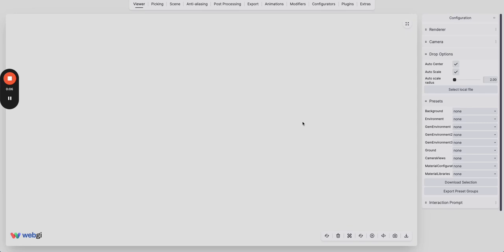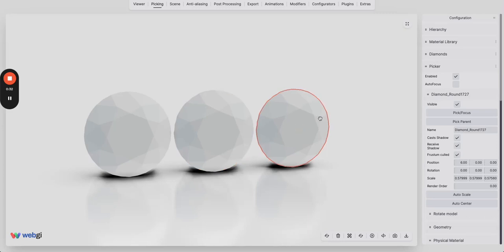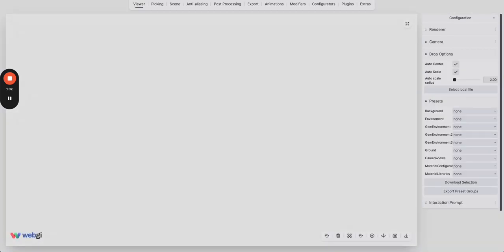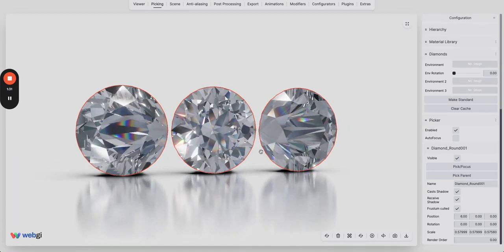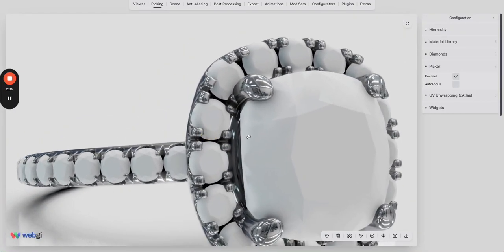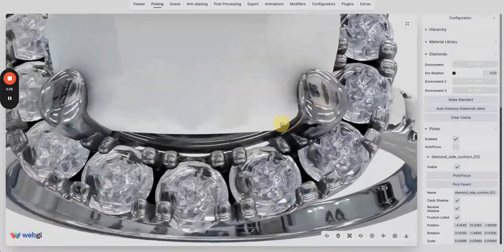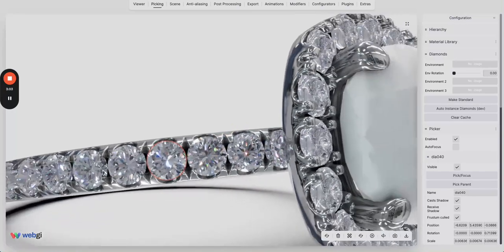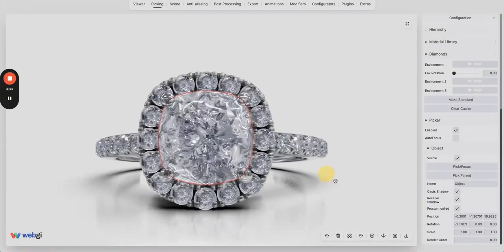Understanding Diamond Materials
In this comprehensive video, explore the crucial requirements for timing materials to ensure they work flawlessly in your 3D models. Gain insights into key aspects such as the necessity of having separate meshes and accurately defined normals.

Key topics covered include:

1.The significance of separate meshes in 3D modeling.
2.Step-by-step demonstration of applying diamond materials to separate meshes.
3.Common issues encountered with non-separated meshes and how to avoid them.
4. The impact of well-defined normals on rendering quality.

By the end of this tutorial, you'll have a clear understanding of how to optimize your 3D models for better material timing and rendering. Whether you're new to 3D modeling or looking to refine your skills, this video provides valuable knowledge to enhance your workflow.